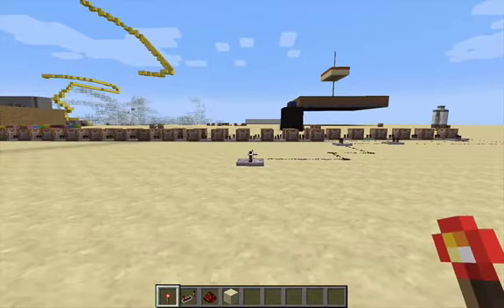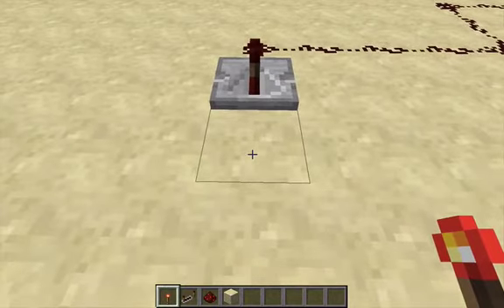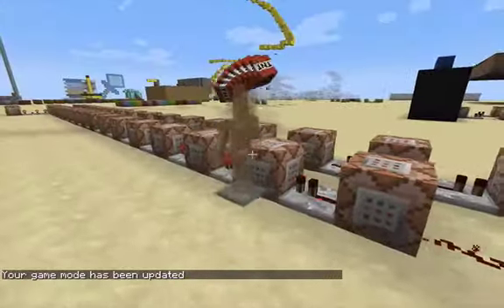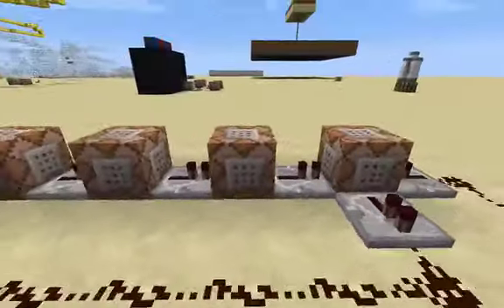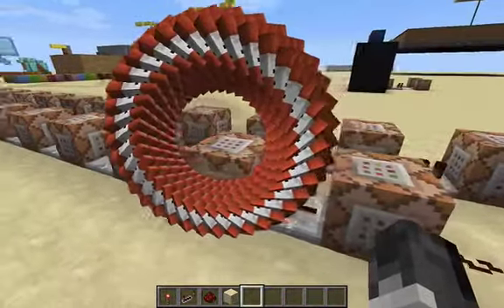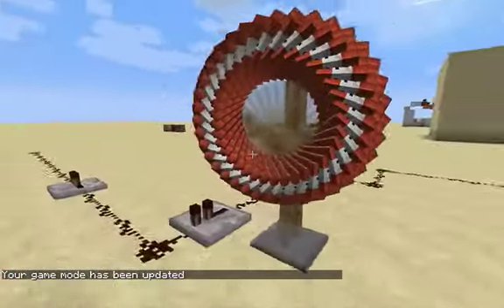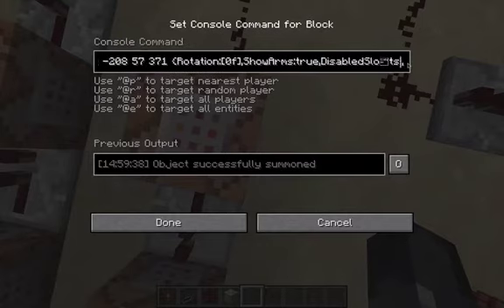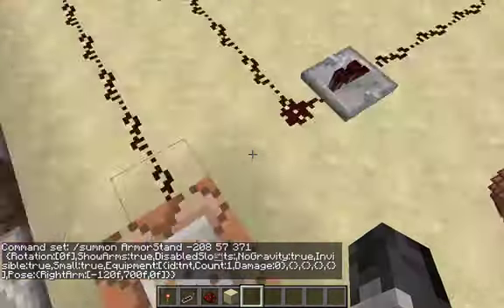Minecraft - Redstone Invention - Circles with Armor Stands